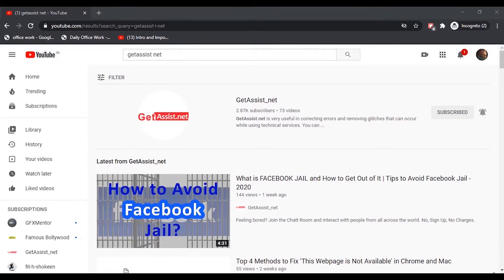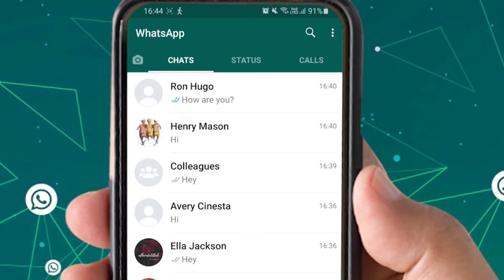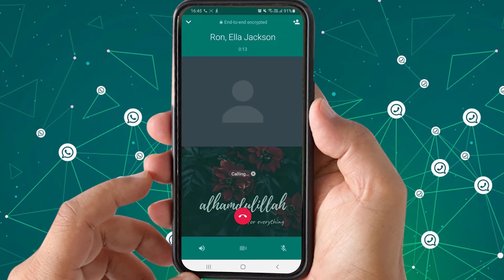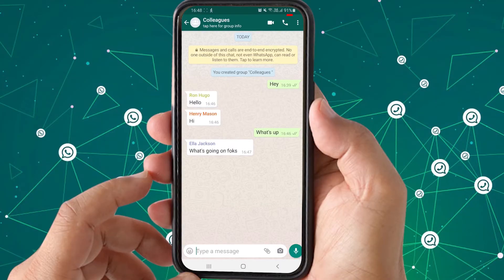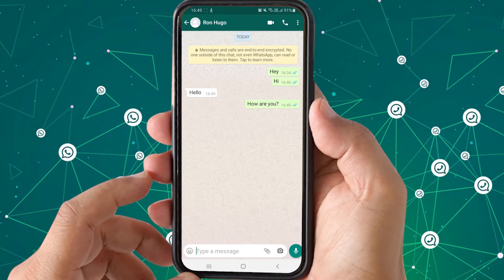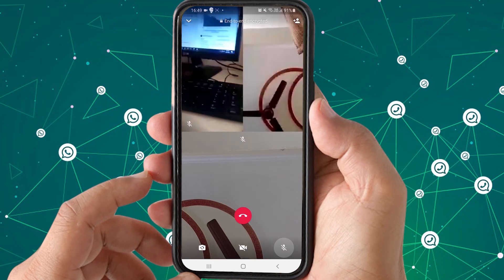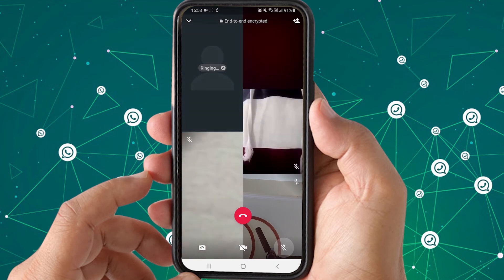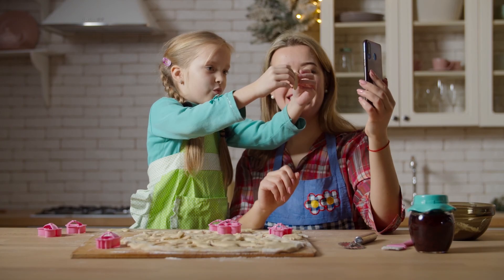How to Do Conference Video and Audio Call on WhatsApp?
WhatsApp offers you a great feature to make a conference call and in the video, I have provided a step-by-step tutorial about how to do a group call on Whatsapp. Making a WhatsApp group video and voice/audio call is quite easy but if you have any confusion you can watch the video to know how to make a group audio or video call on WhatsApp.

WhatsApp only allows a limited number of participants in a conference call and to know more, please watch the video till the end. I have given all the instructions about making a group call through WhatsApp.